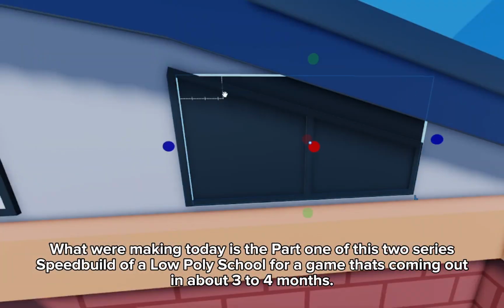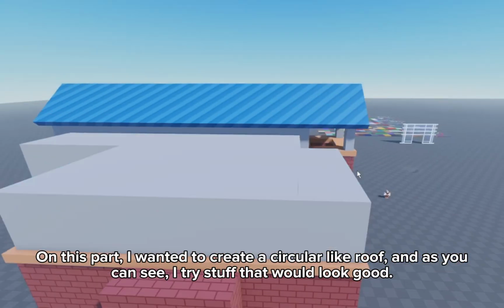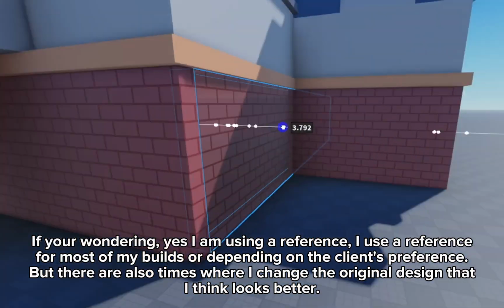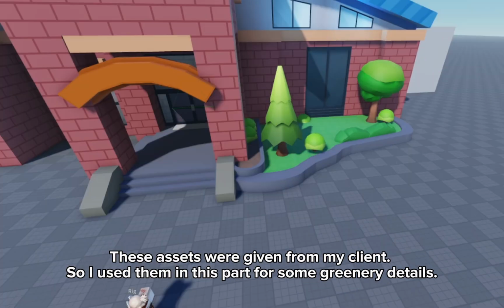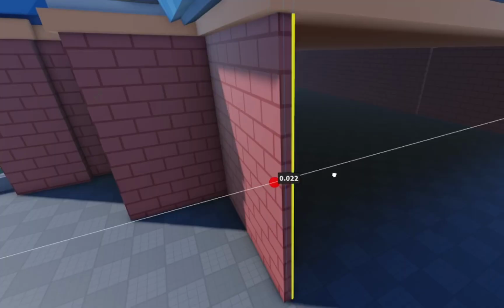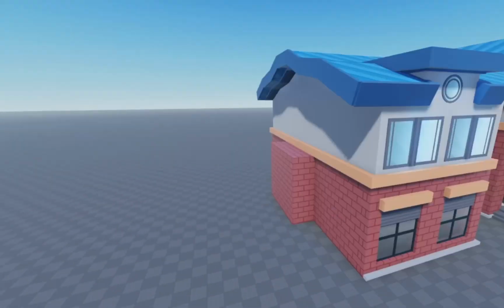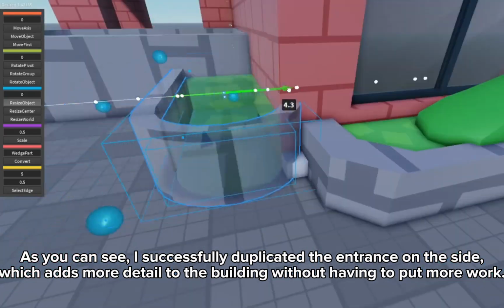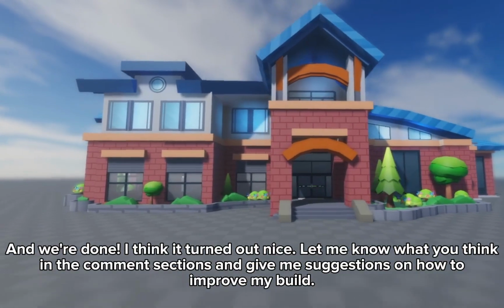Low Poly School (SPEED BUILD) (Pt. 1)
Building the exterior of a Low Poly School. This build is a commission and will be used in an upcoming game.